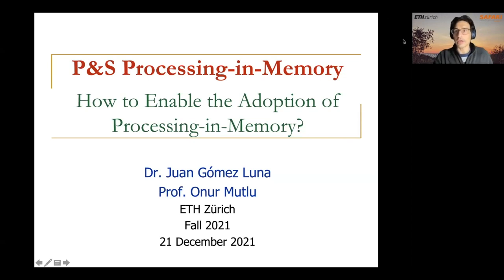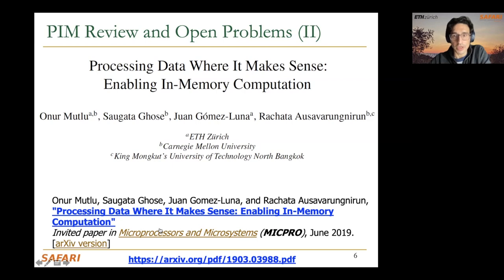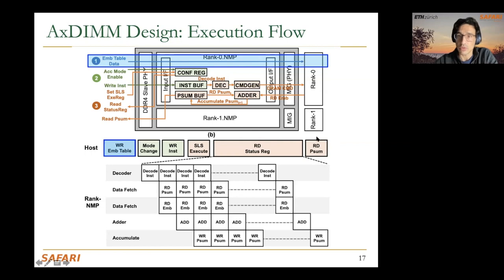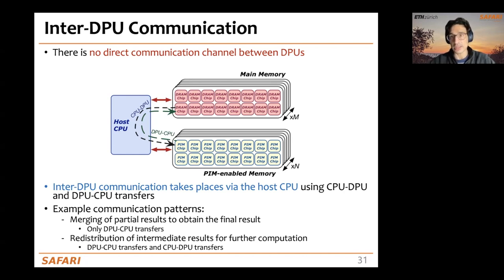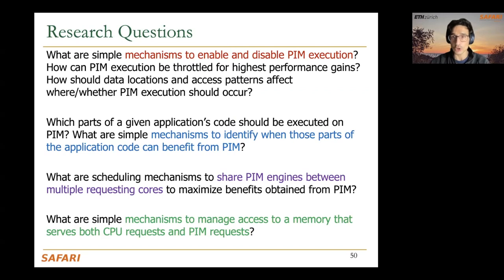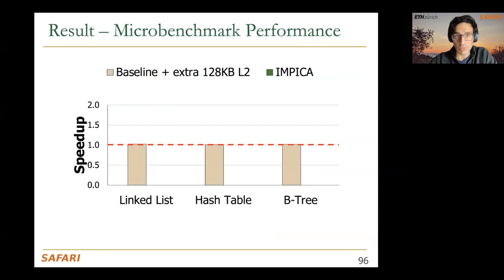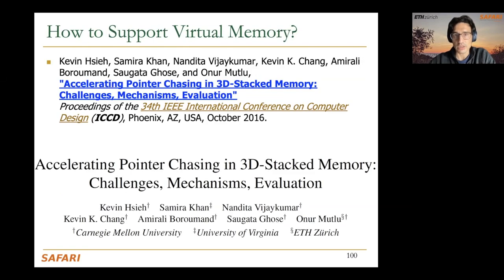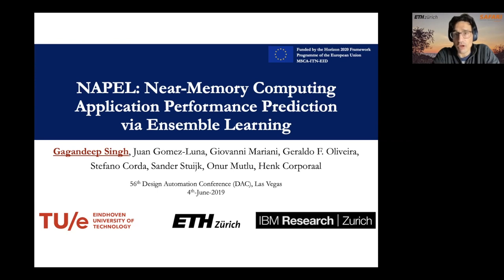Processing in Memory Course: Meeting 12: How to Enable the Adoption of PIM? - Fall'21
Meeting 12: How to Enable the Adoption of Processing-in-Memory?
Lecturer: Dr. Juan Gómez Luna